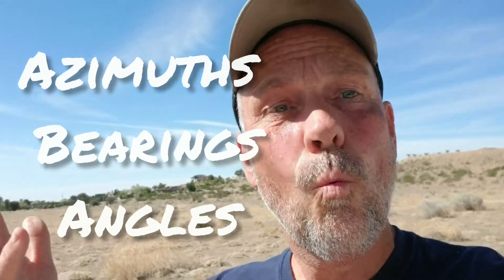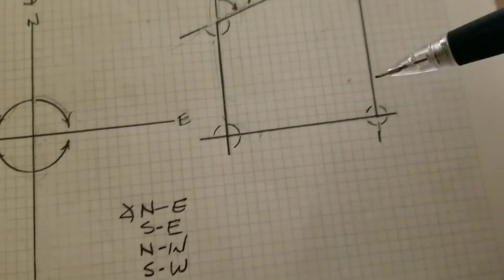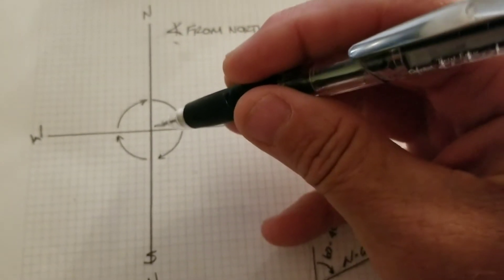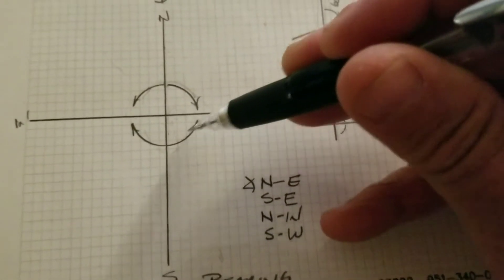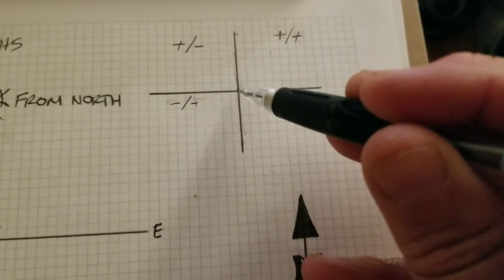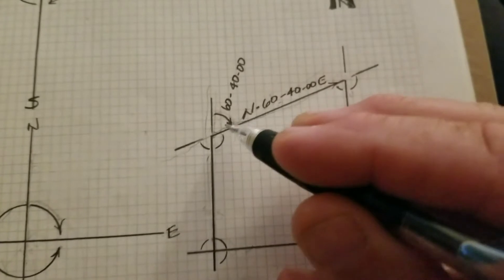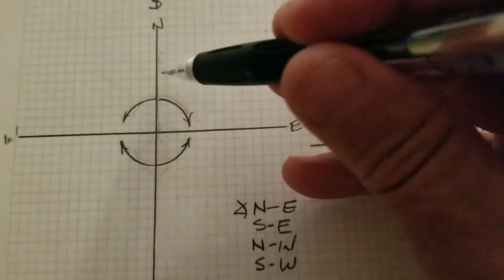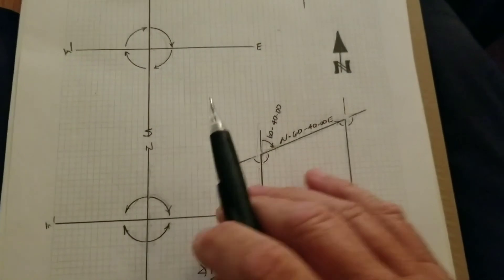How to Survey. Angles, Azimuths, and Bearings.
Link
Custom Benchmarks and Lifemarks
Stainless, Brass, Pewter, and Bronze